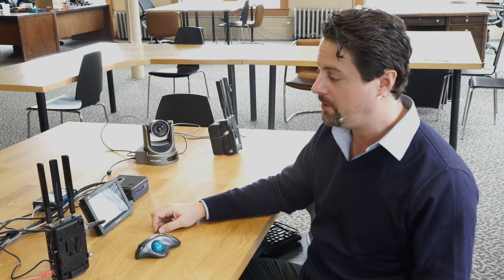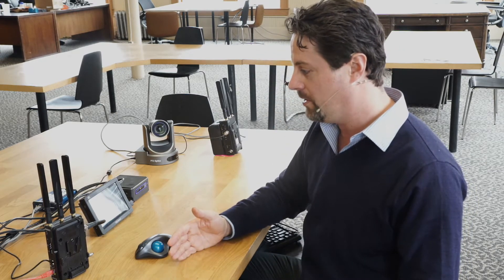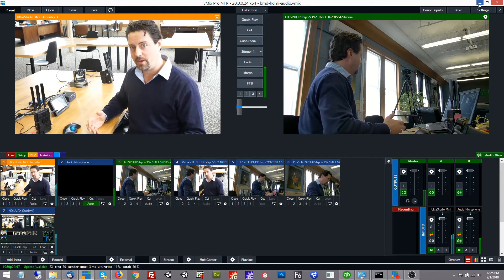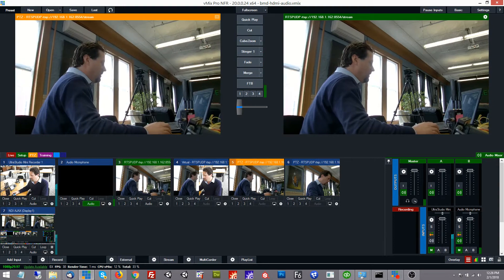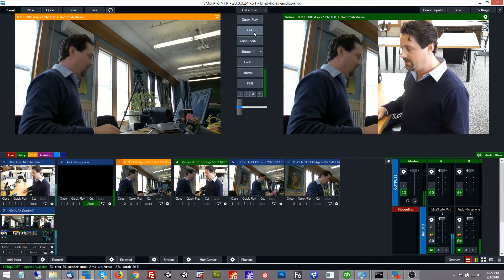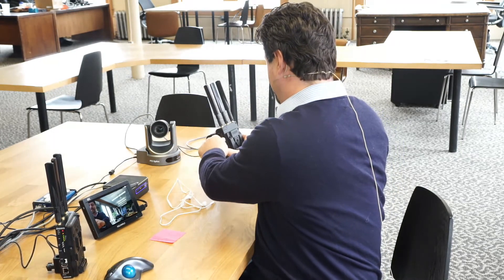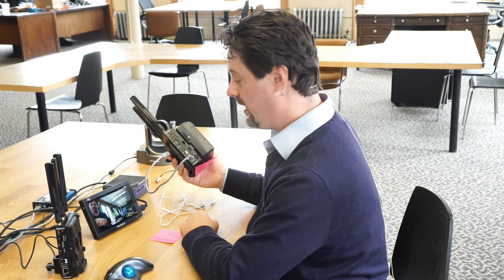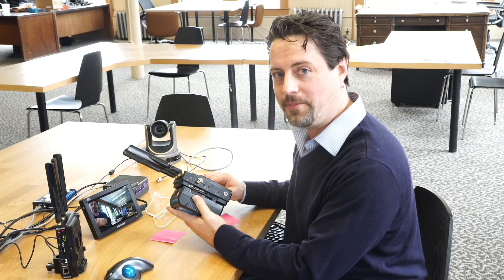Nimbus Overview and wireless PTZ Control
The Nimbus 6220 offers a wide range of features: SDI/HDMI I/O, Serial Data, Ethernet PTZ Control, Intercom, Tally and up to a 3000' range line of site.